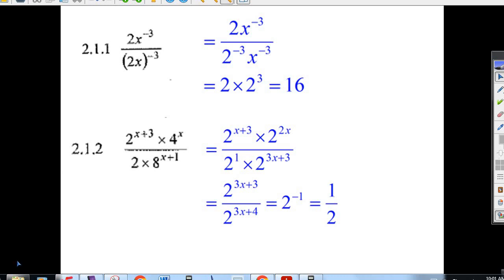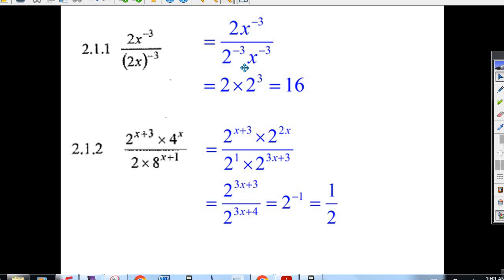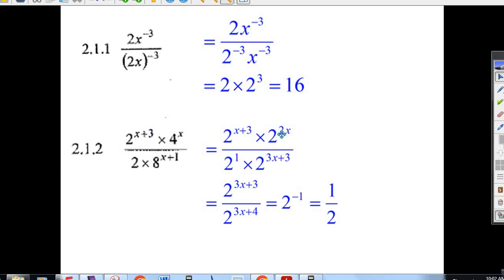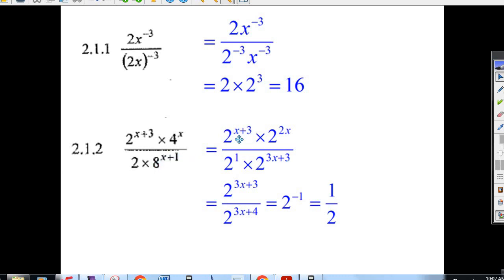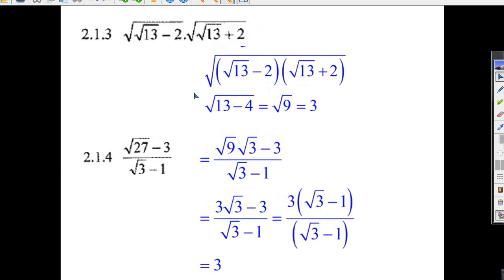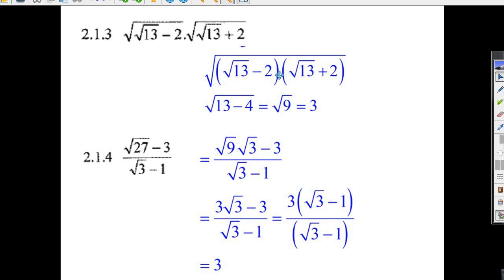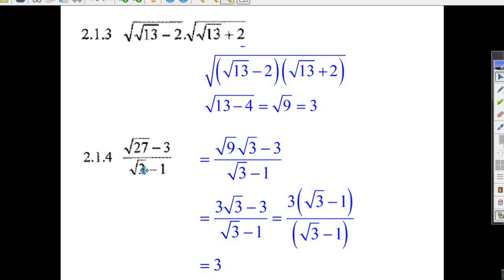exponents Q2 1 1 to 2 1 4